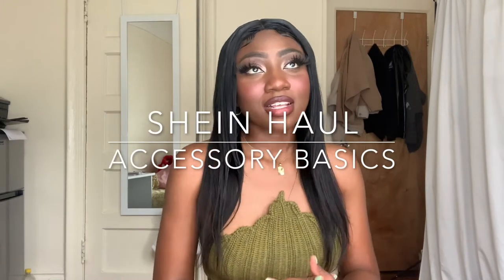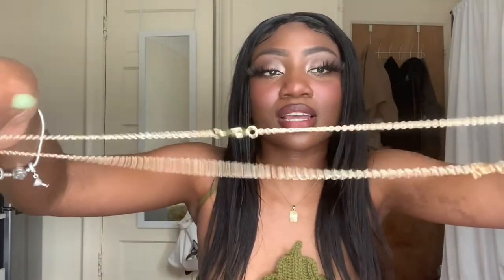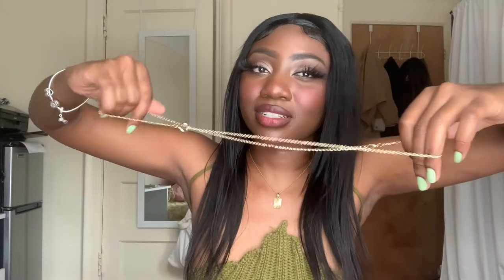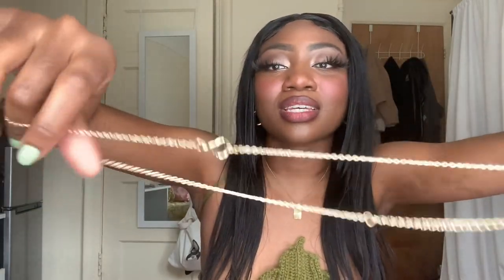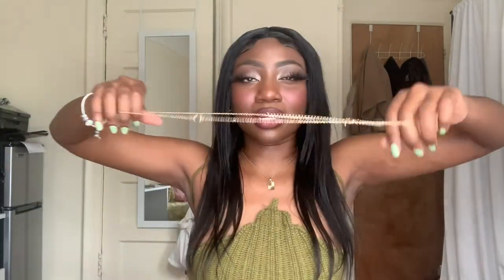A SHEIN ACCESSORY HAUL TO JAZZ UP MY WARDROBE! | purses, jewelry, shades +more| BADDIE ON A BUDGET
SHEIN ACCESSORY HAUL 2021 purses, jewelry, shades +more| BADDIE ON A BUDGET
A Y2K themed accessory haul from shein. Got a few accessories from shein to jazz up my spring summer (and yonder) outfits

SHEIN ACCESSORY HAUL 2021 purses jewelry shades more
SHEIN ACCESSORY HAUL 2021
shein
shein haul
accessories haul shein
shein accessories
shein accessories haul
shein haul 2021
shein try on haul
shein try on haul accessories
baddie on a budget try on haul
baddie on a budget shein haul